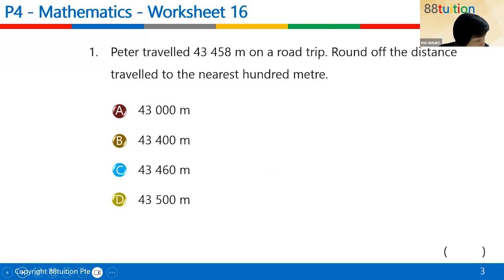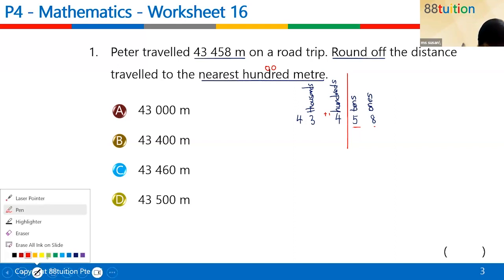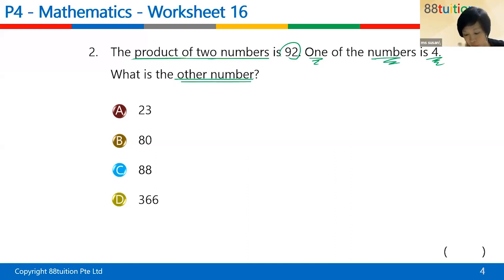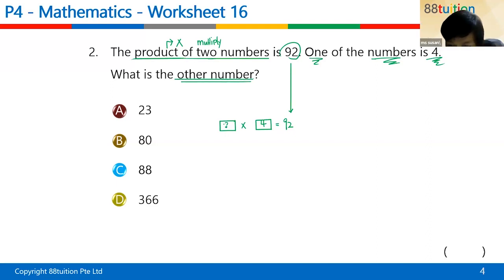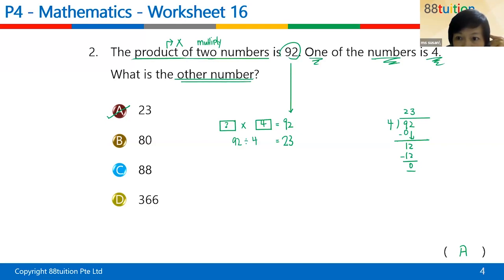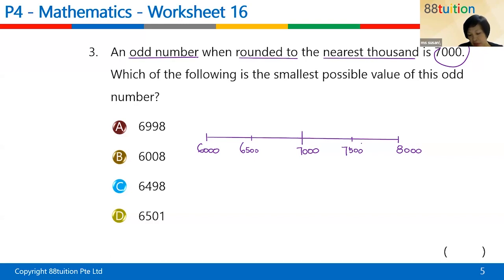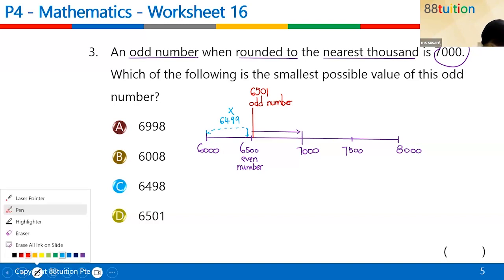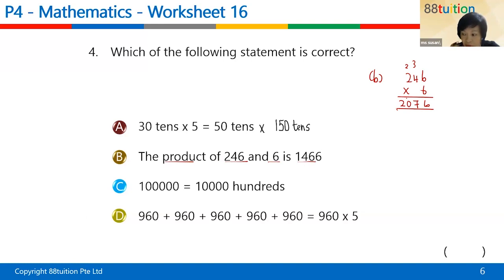P4 - Group F - Mathematics - Tutorial 16